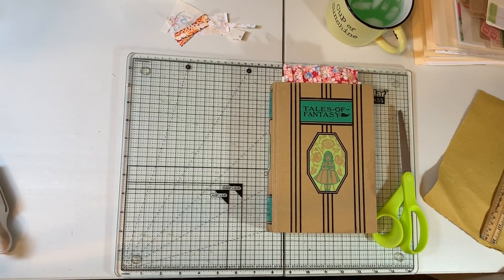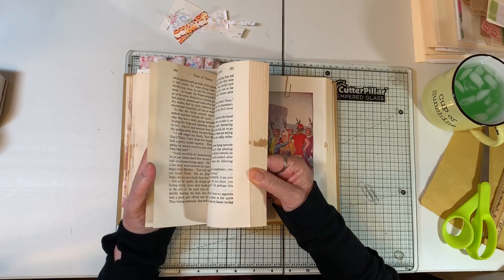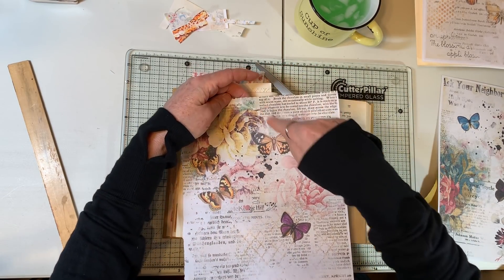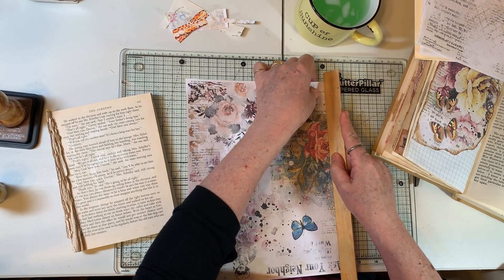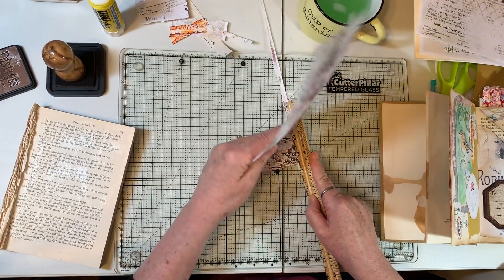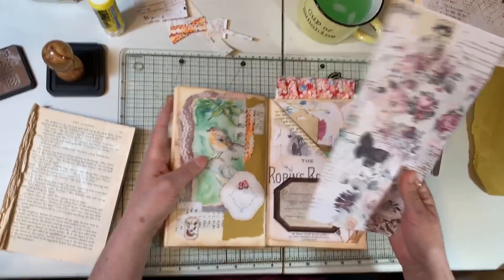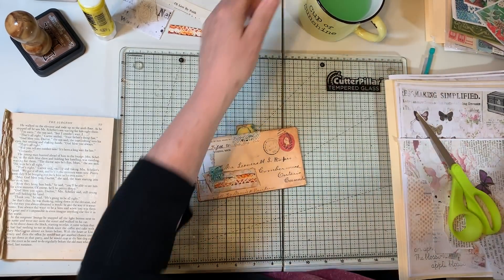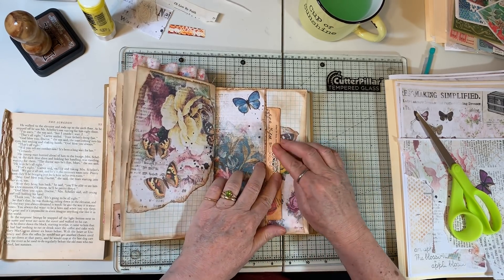Craft with Me - More Altered Book!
Back with another crafting session with my altered book!  Thanks for coming along!